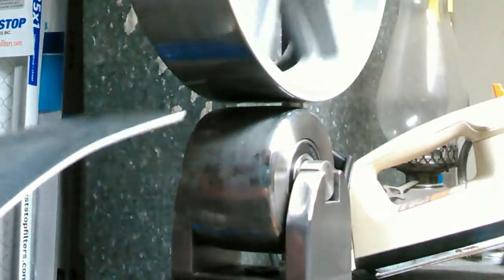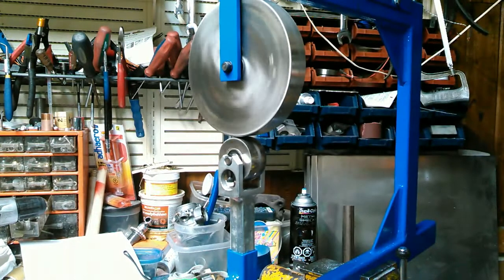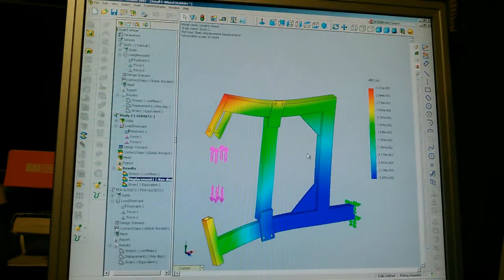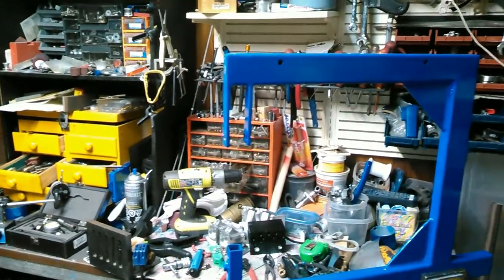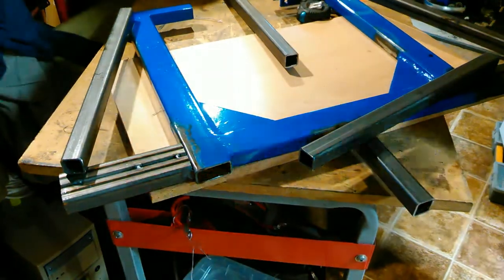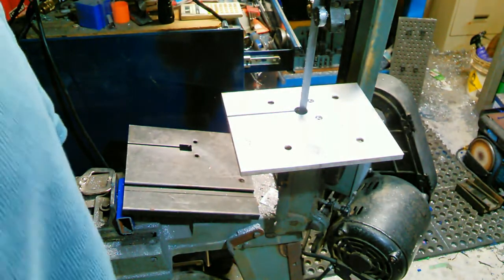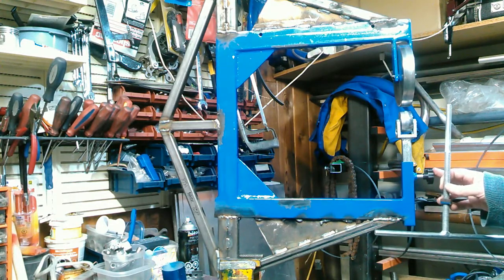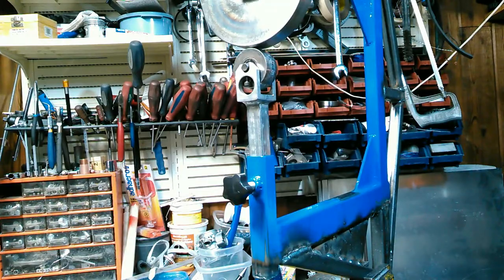Small English Wheel Upgrade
Step by step upgrade of a cheap, crappy English Wheel frame into a useful too. Design, Finite Element Analysis, fabrication, welding, testing.